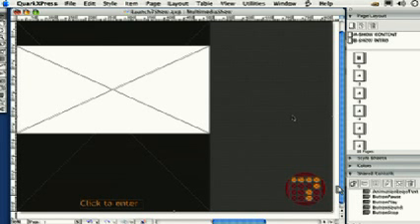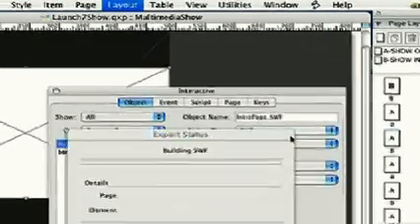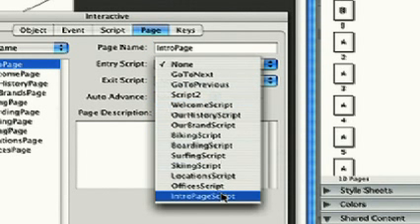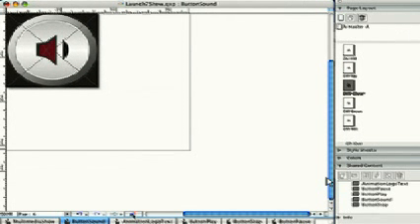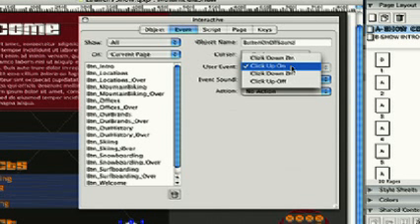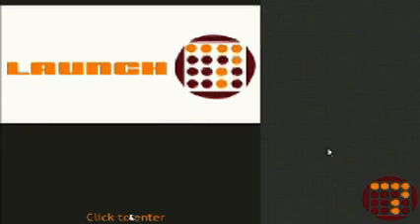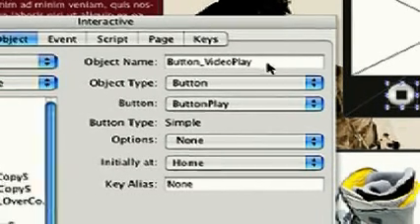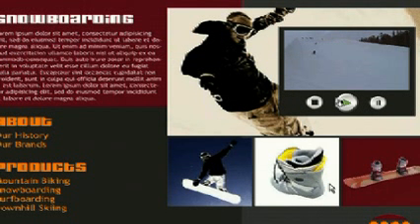Quark Interactive Designer - Print to Web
Learn to take a print project to the web with Quark Interactive Designer.